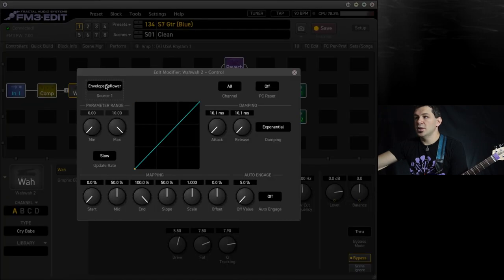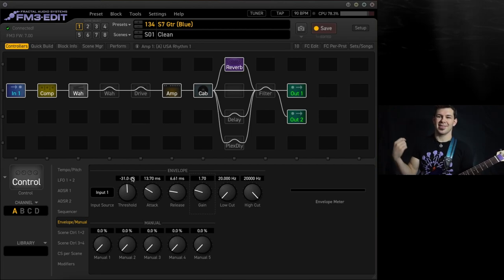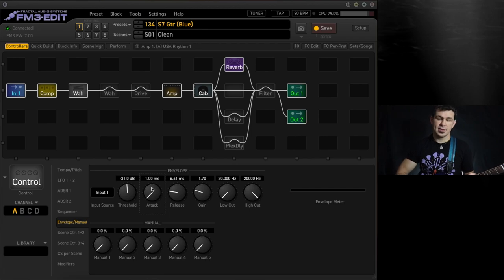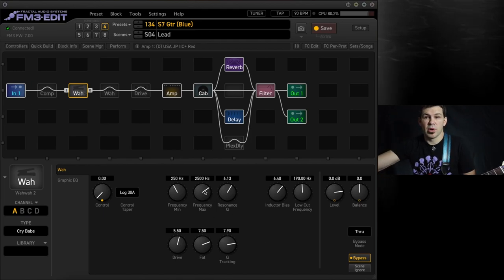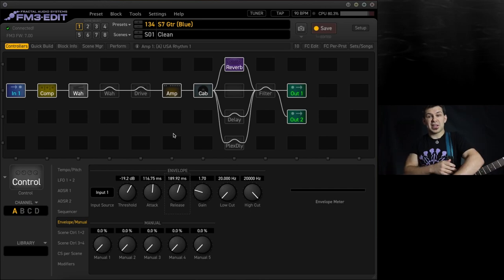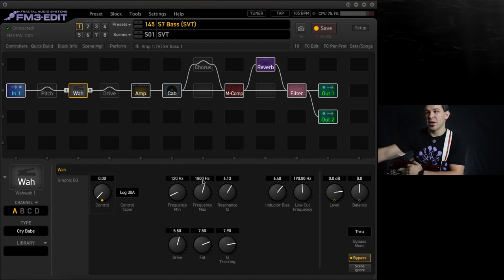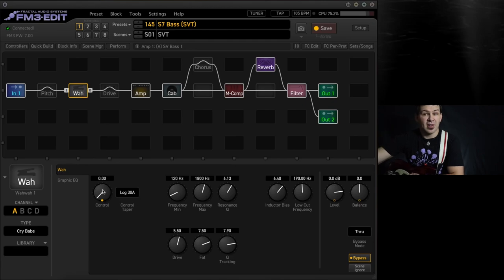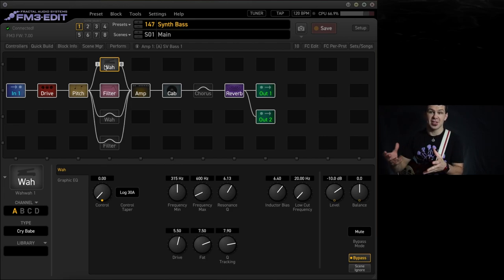Fractal Auto-Wahs - Axe-FX III/FM9/FM3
Quack quack quack quack QUACK, Mr. Ducksworth!
Get your auto-wah on within your favorite Fractal device with these simple steps.

0:00 Intro
0:46 Guitar
7:04 Bass
10:56 Outro

Gear:
• Music Man Bongo 5-string (equipped with Ernie Ball 45-130s)

Use these Auto-Wahs in your next preset, whether you're on the FM3, FM9, or Axe-FX III!